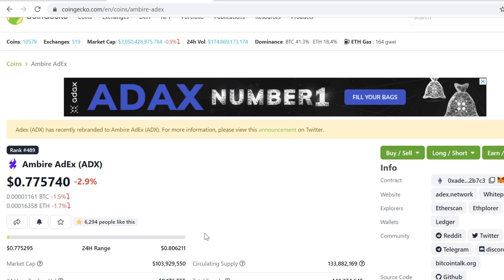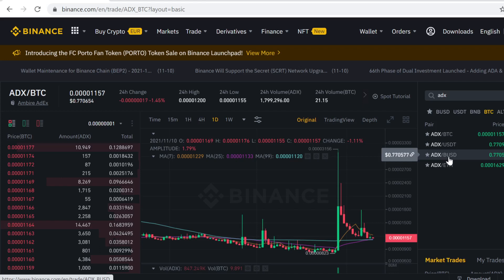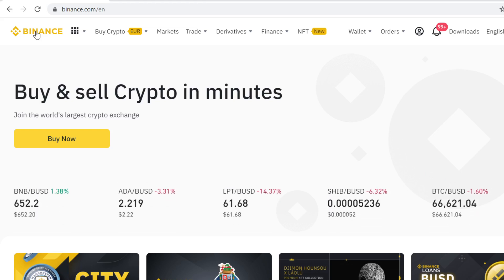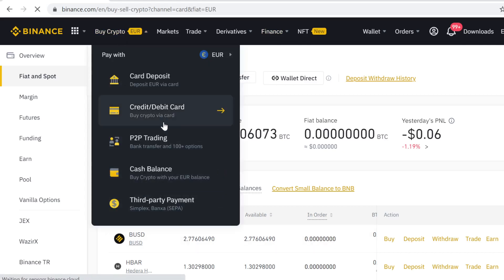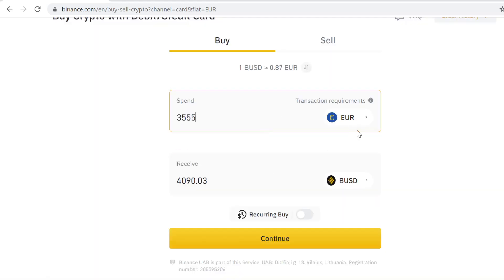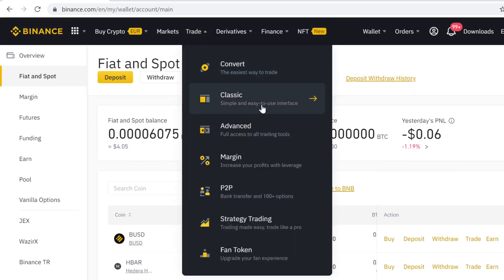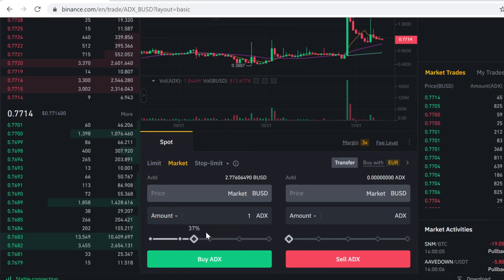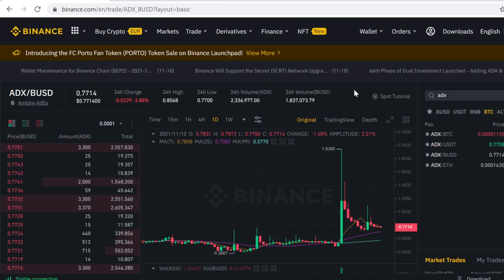How To Buy Ambire AdEx (ADX) On Binance 💰